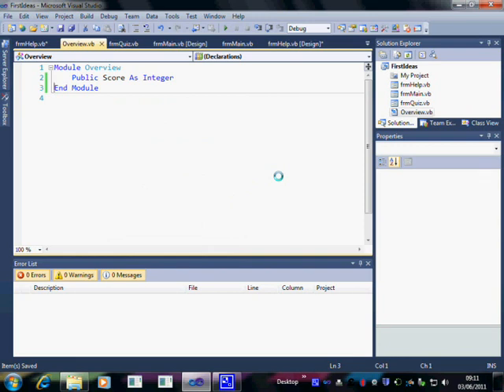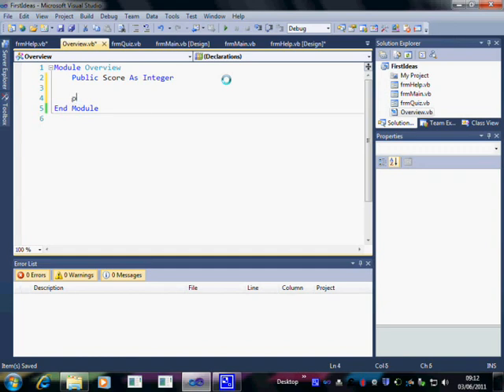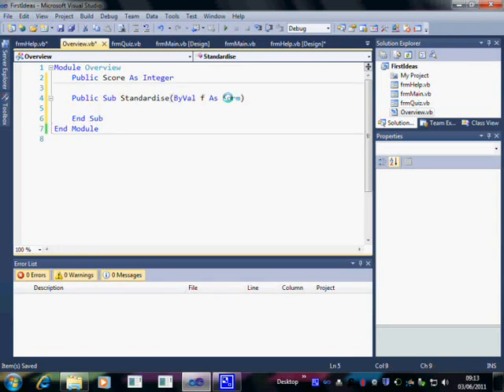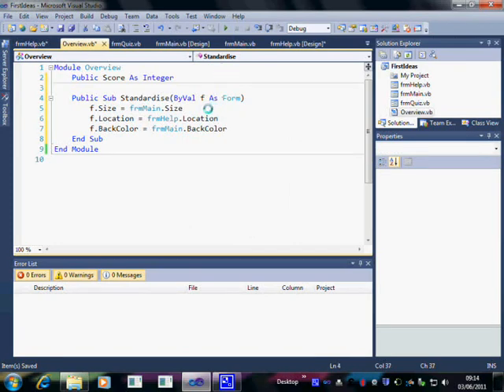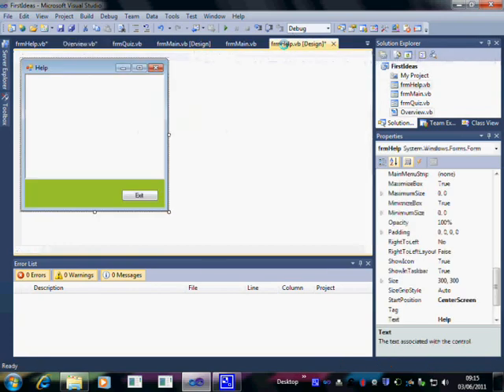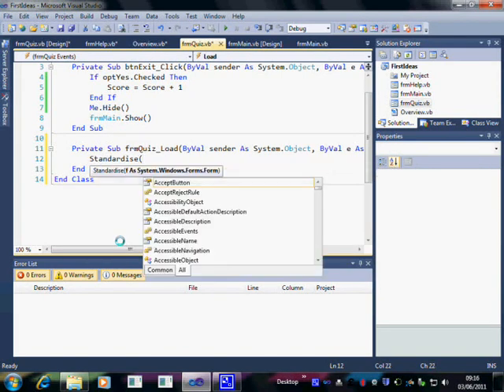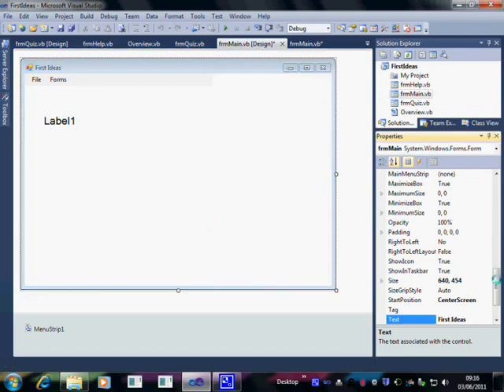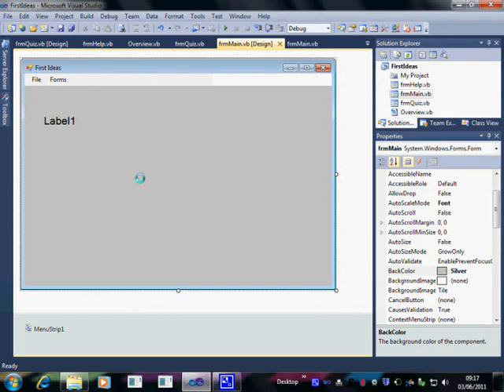12-Standardising forms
This video shows you how to make all your forms the same size, position and colour.  It does this by adding a subroutine to the module created in the previous video This subroutine can then be called on each of the subsiduary forms as they are loaded.